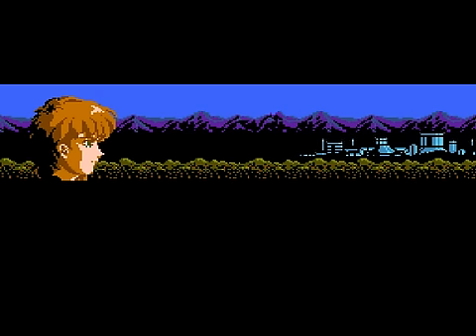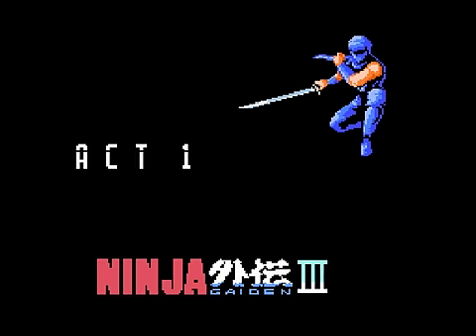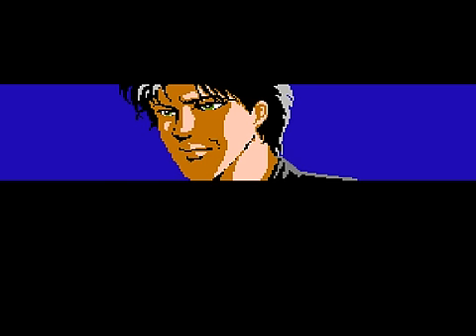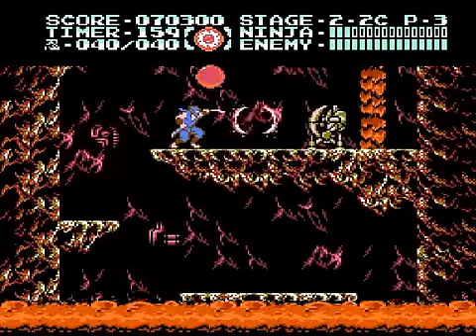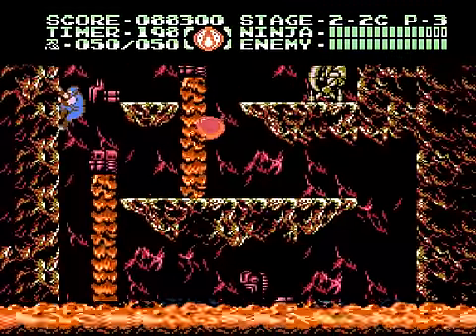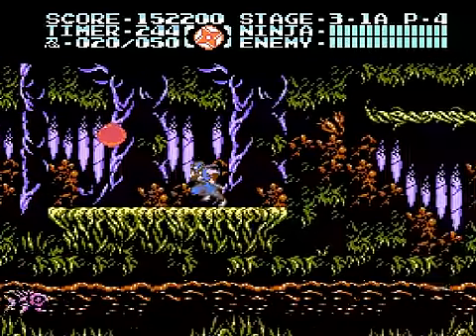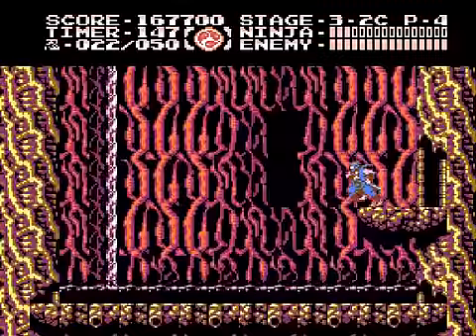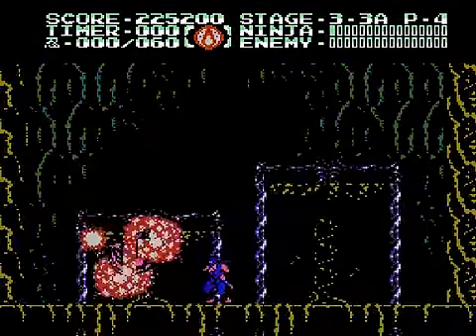Let's Play Ninja Gaiden III #1 - Goodnight Irene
It's time to finish the NES trilogy of the Ninja Gaiden games, concluding with this one. Made quite a bit of progress in this part, which is very uplifting. Game made and published by Tecmo.